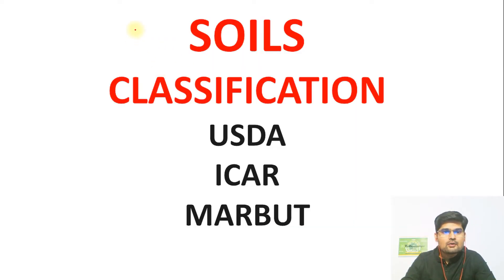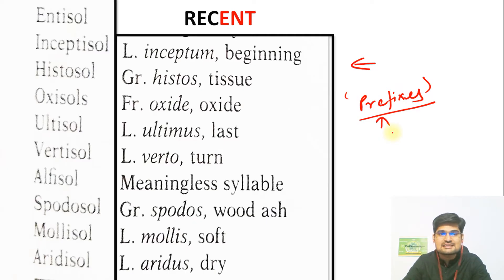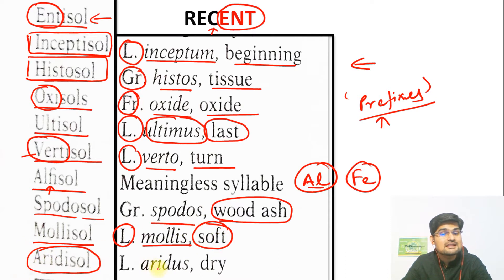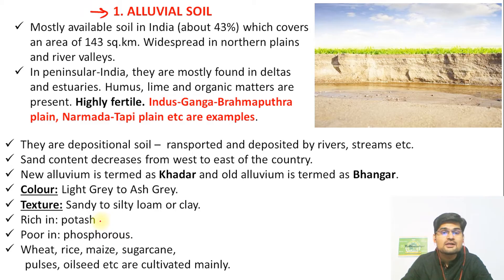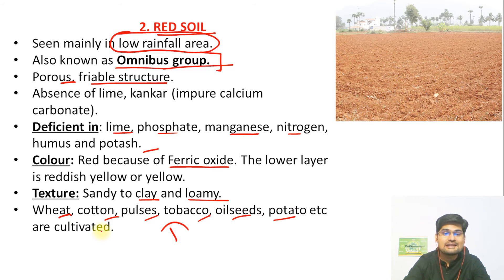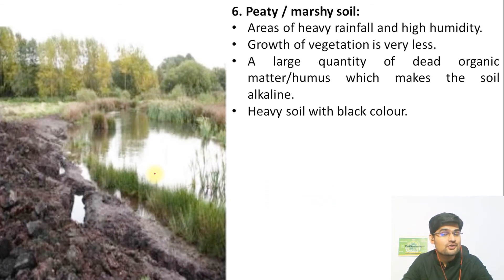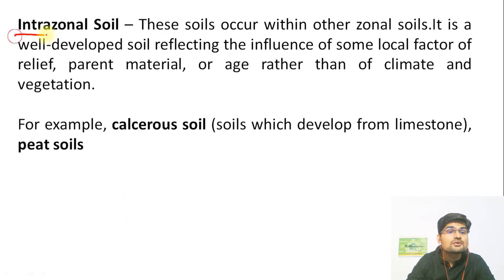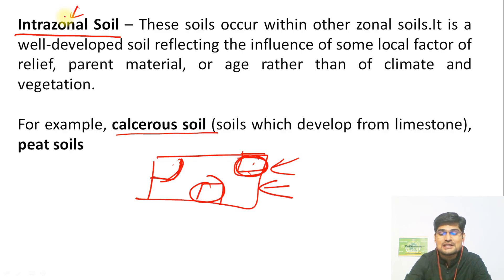Soil Classification : USDA | ICAR | Genetic Classification|Marbut's Classification| Dr. Krishnanand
This is the  13th in the series of lectures on Biogeography; on Soil Classification : USDA , ICAR and Marbut's Classification for undergraduate geography students as well as Geography (optional) for UPSC exams.

Simplified  Explanation  of Soil Classification : USDA , ICAR and Marbut's Classification has been made in this lecture.